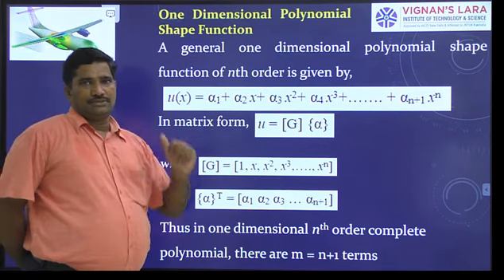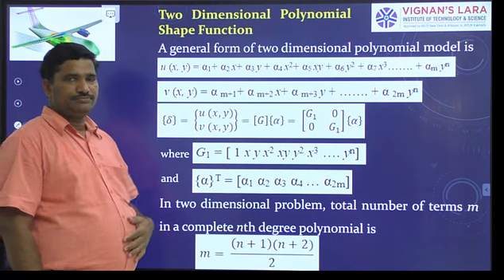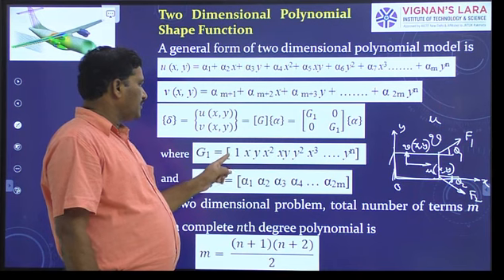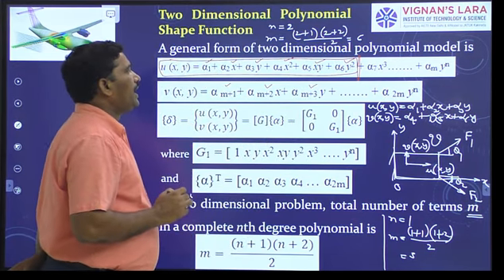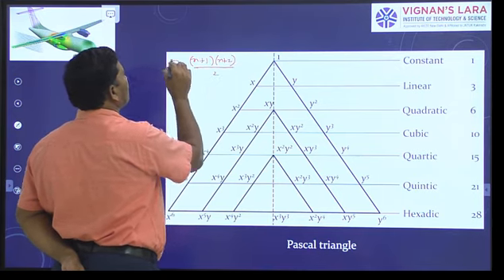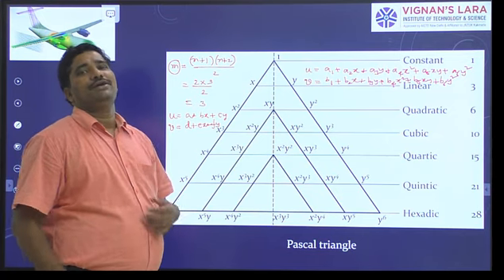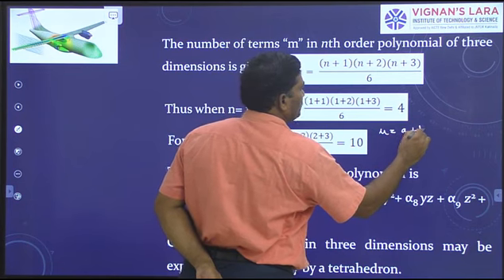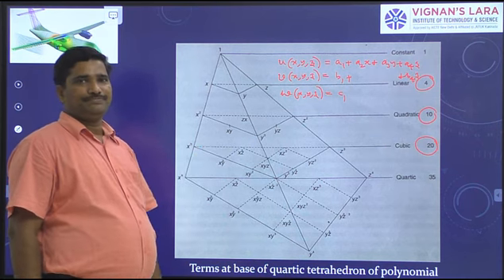FEM Unit 2 Lecture 22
In this lecture, polynomial shape functions are discussed